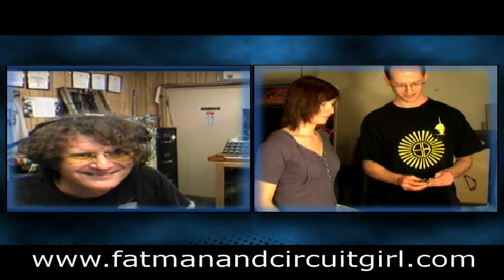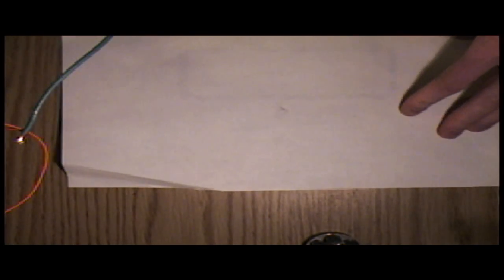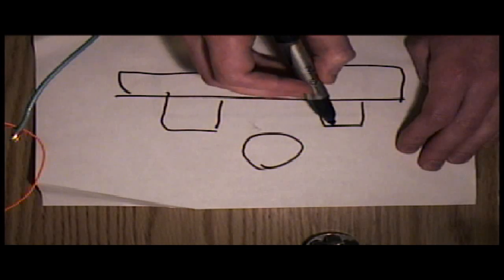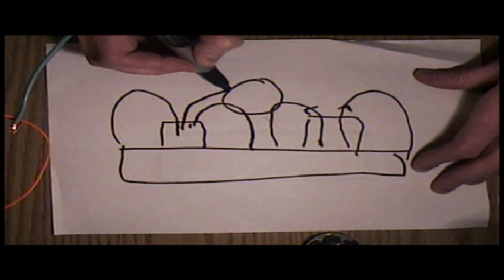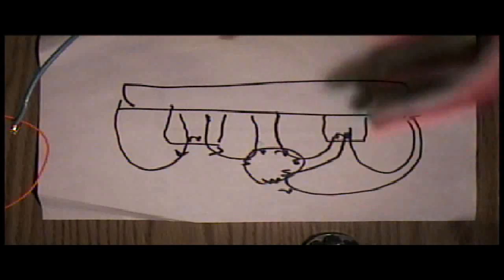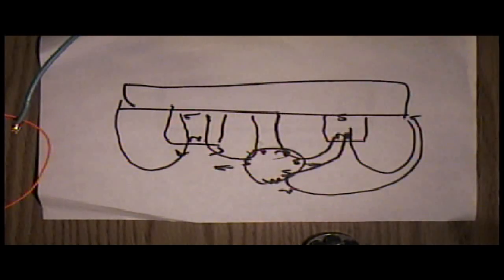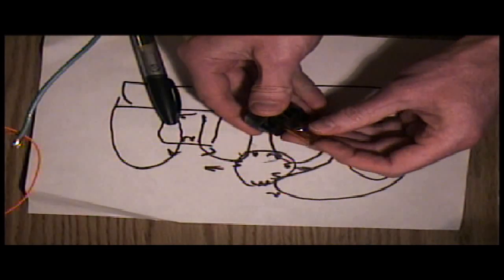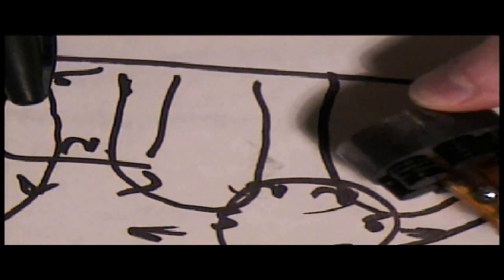Ring Magnet Levitation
Monty shows a levitation effect when a steel ball is placed in a ring magnet.